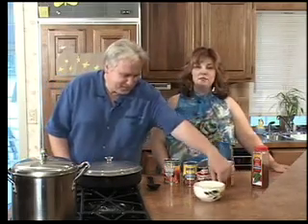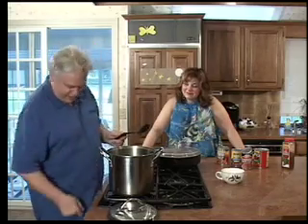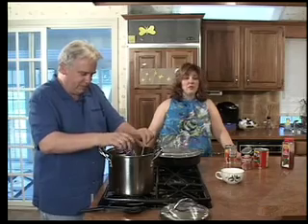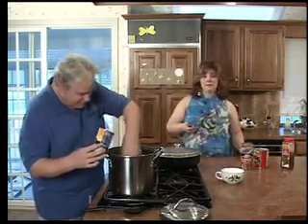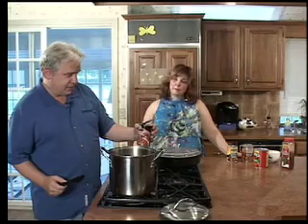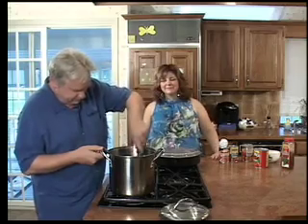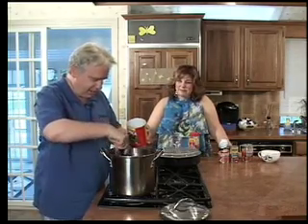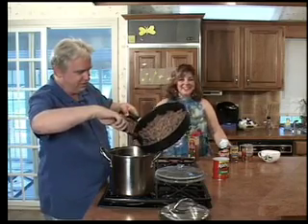Lori & Friends with Tom Keefer and his Voodoo Chili Part 3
Tom Shows Lori how to create His Famous Tom keefer's Voodoo Chili!